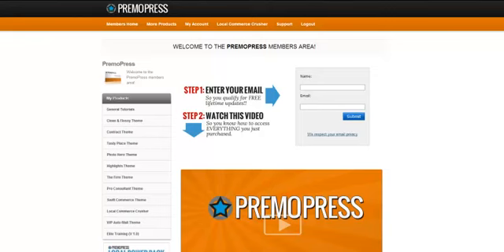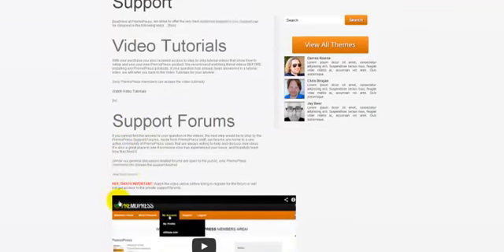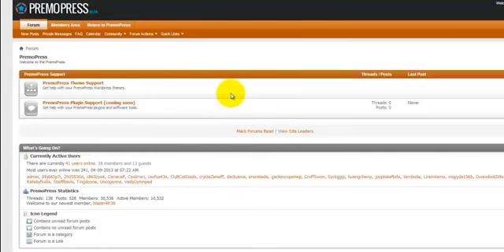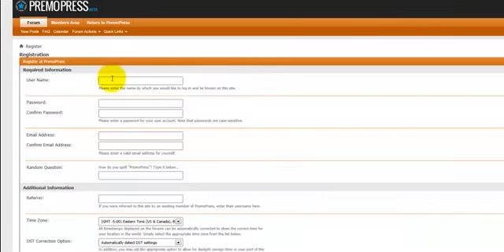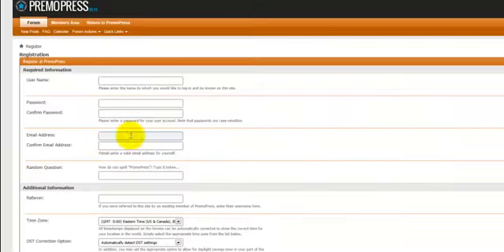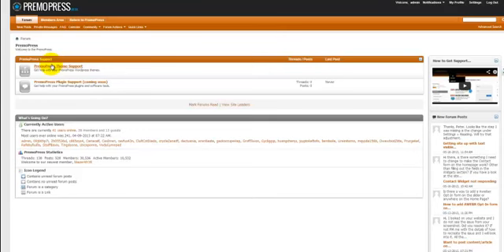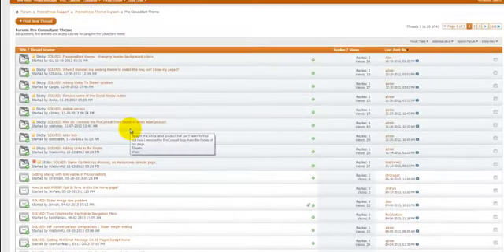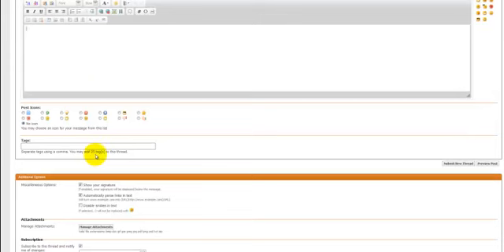How to Register for PremoPress Support Forum